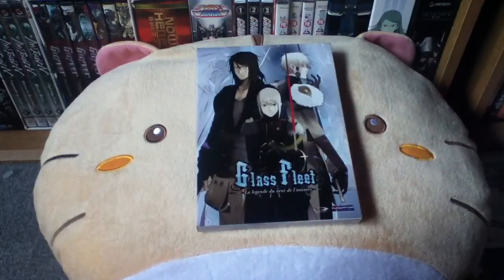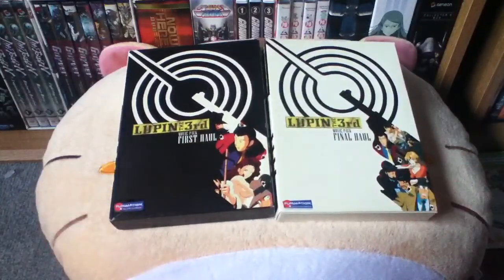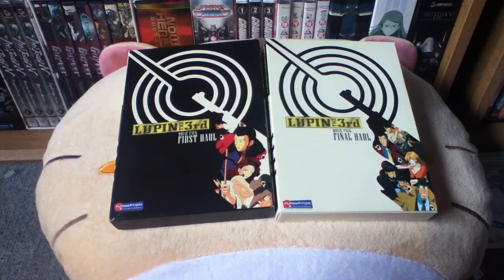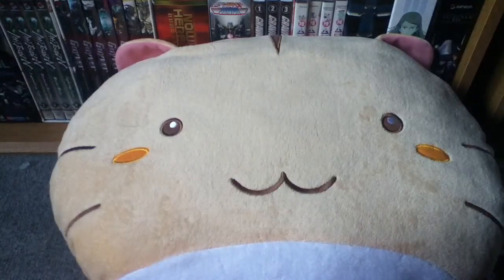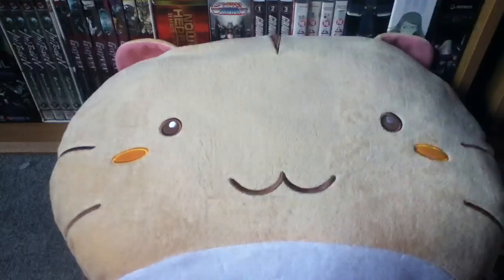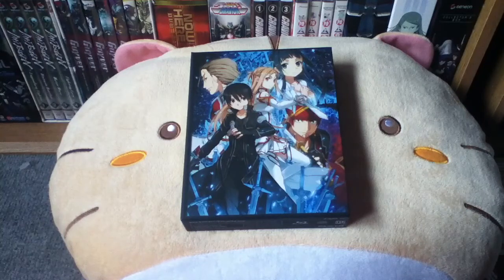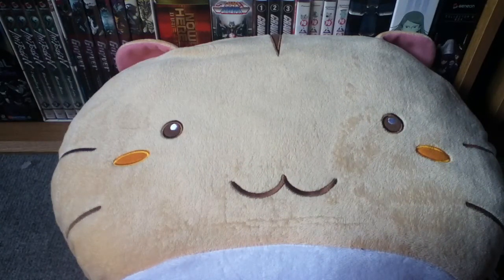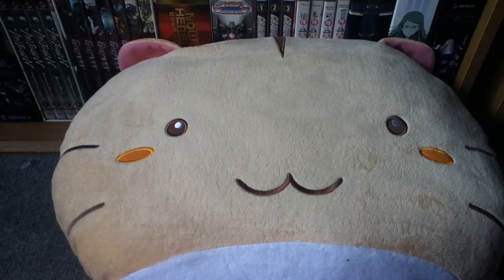☆Anime Pickups☆ | Mega Haul Part Two | September 2013 Edition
Here is the second part of the haul.

Sorry for the tired talking, i filmed this 3 times as the first two times i knocked the camera down halfway through lol

Anyway yeah some more great additions to the collection as well as a tease to my next major pickup